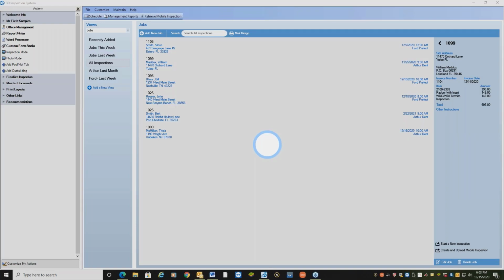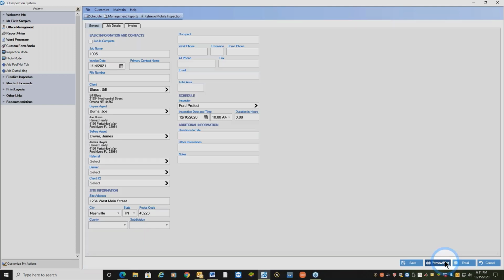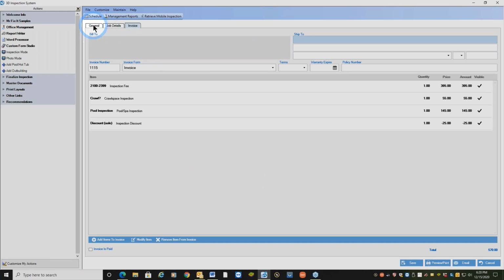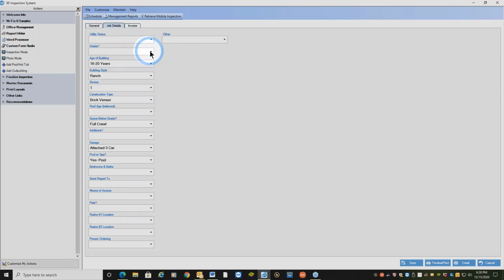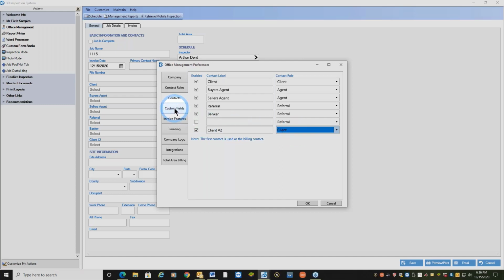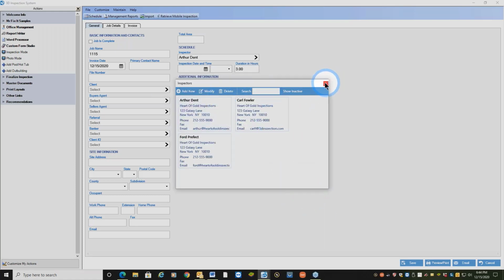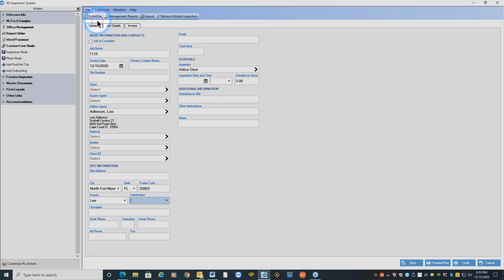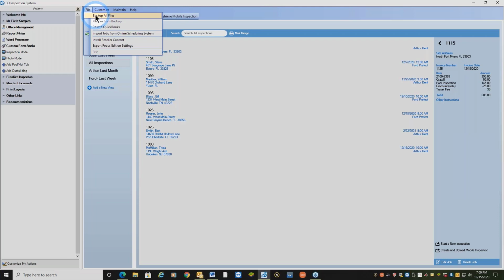Office Management from an inspector's perspective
Carl Fowler, a veteran inspector, provides a webinar tour of how he likes to use Office Management Premier features.

Note that when making your regular data backups from inside 3D, be SURE to STORE those 3dbackup.zip files off the hard drive, perhaps on a USB drive or in cloud storage.  We recommend storing your regular backups along with your last downloaded installer so you have those handy to easily set up again should anything ever happen to the computer.